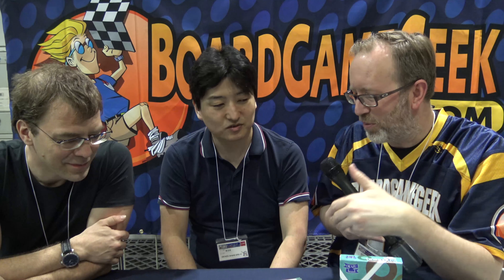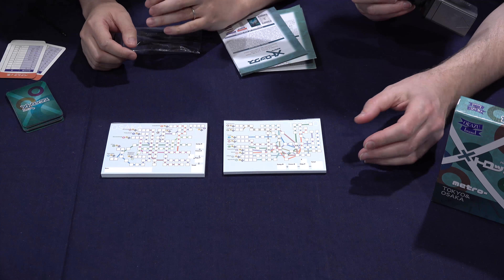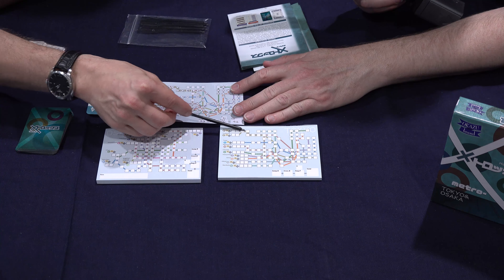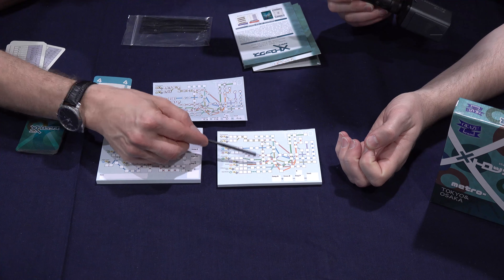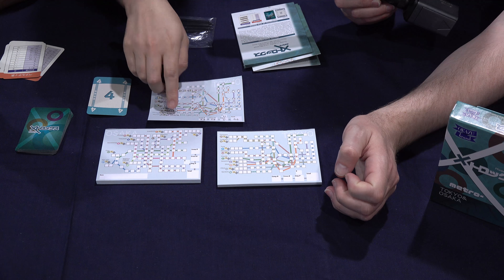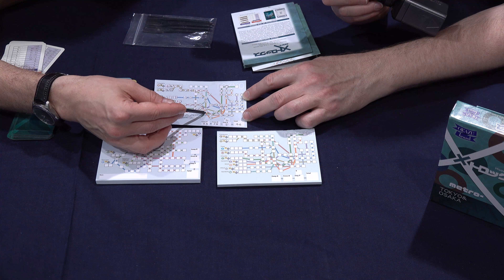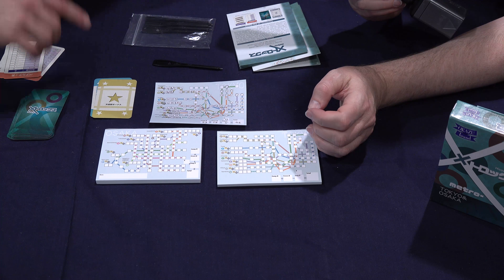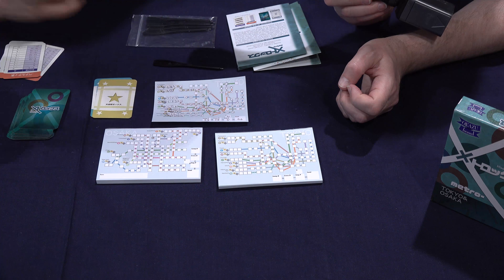MetroX / メトロックス — game overview at Tokyo Game Market • May 2018